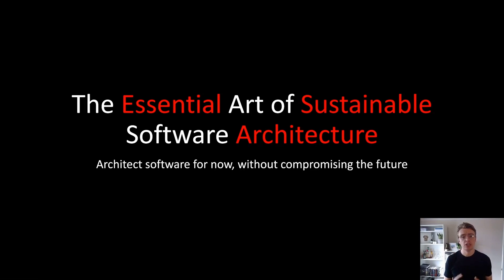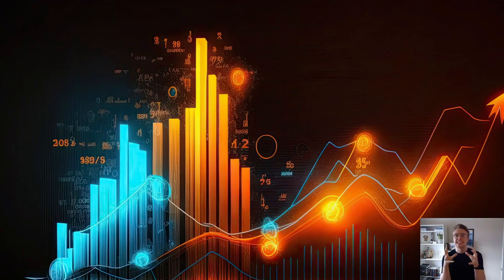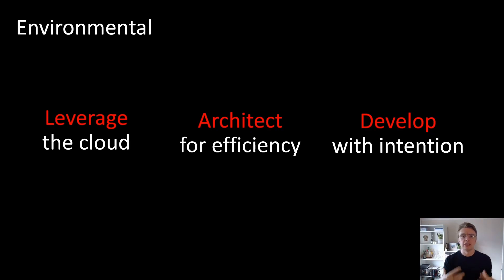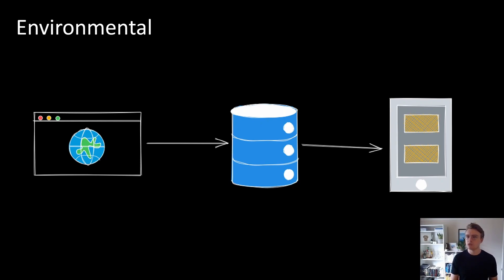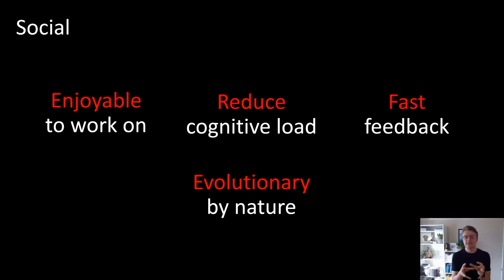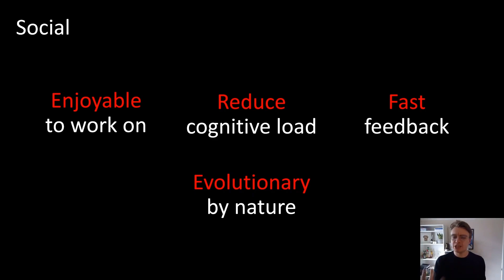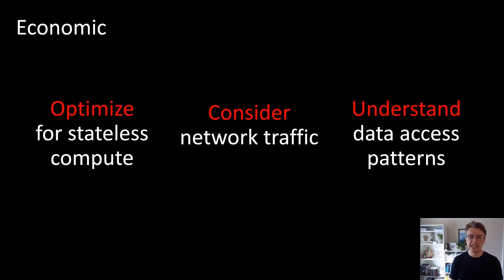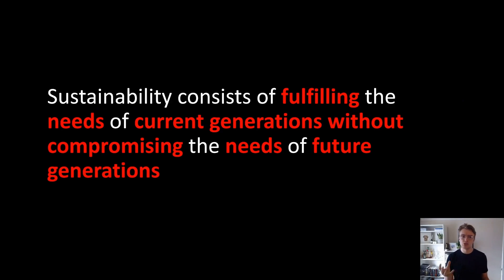The Essential Art of Sustainable Software Architecture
Hey there, I'm James. In this video I'll be discussing The essential art of sustainable software architecture. How can we architect software for now without compromising the needs of the future?

In what differs slightly from the usual content I produce, and setting a new direction as I move into the future and try to bring together my beliefs and values with my choice of career.

This is the first video from a new series focusing on patterns and practices you can adopt to improve the sustainability of your systems.

01:25 - Pillars of Sustainability
03:25 - The Environmental Pillar
08:14 - The Social Pillar
11:37 - The Economic Pillar
15:15 - What next?